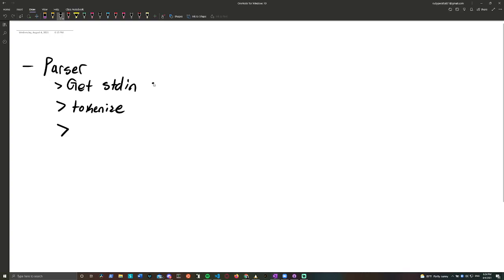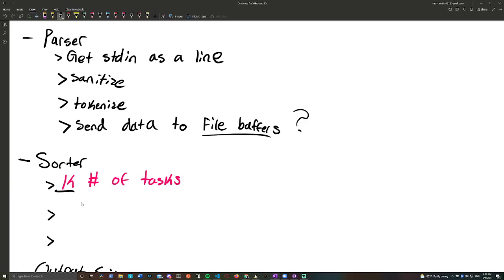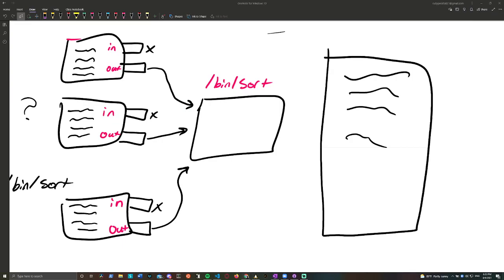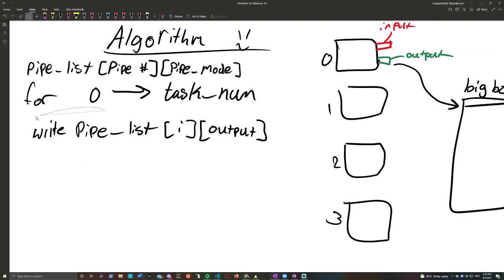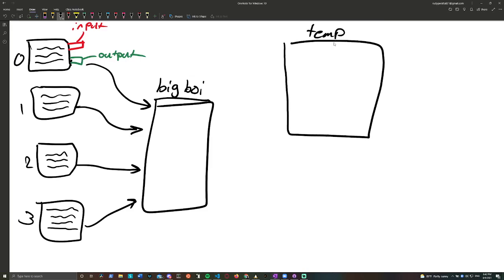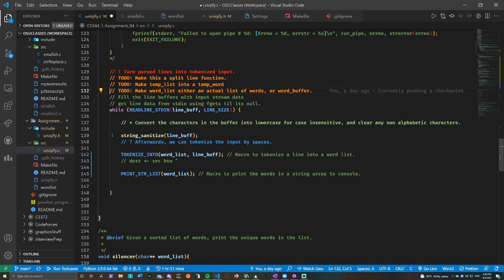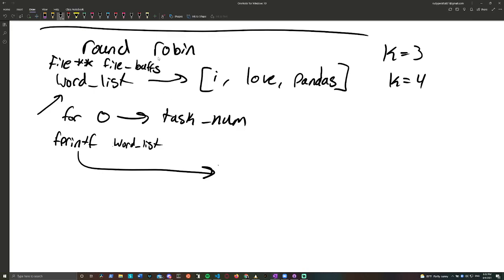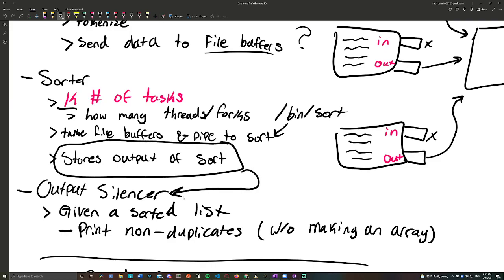Uniqify.c Explanation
This is an overview of the Uniqify.c assignment and possible steps/approaches one might take towards completing it.